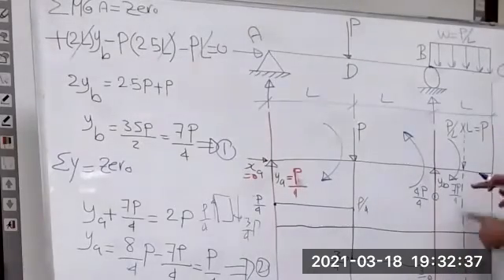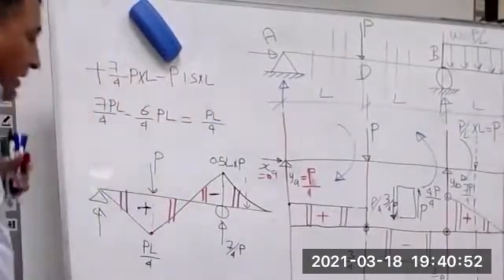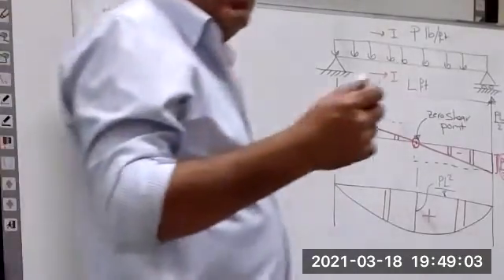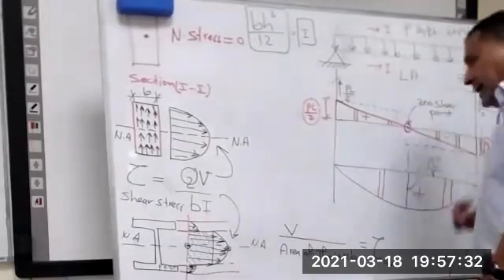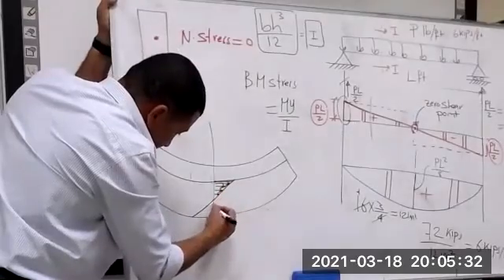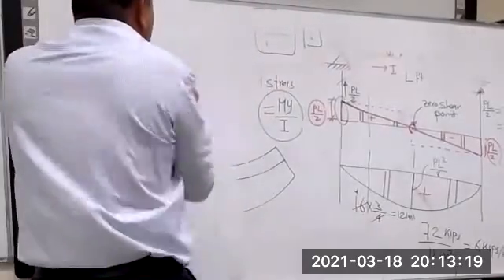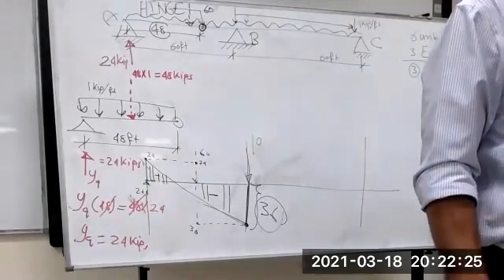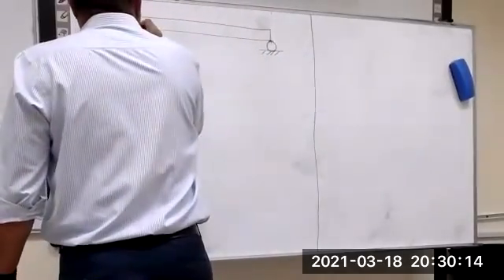UPDA Mock Test l UPDA Exam Mock Tests l UPDA Exam Previous Questions l UPDA Qatar Exam Syllabus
Dear Qatar UPDA MMUP MME Exam Attendees Helpline

1)How to apply UPDA exam(Free)
2)UPDA exam required documents(Free)
3)UPDA listed universities(Free)
4)Qatar PCC Metrash2 support(Free)
5)Request letter support(Free)
6)Mofa attestation guidelines(Free)
7)Hukoomi account support(Free)
8)UPDA exam 2nd & 4th exam online application (grievance) support(Free)
9)UPDA exam online result checking (Free)
10)UPDA exam 2022 syllabus, study material, and training
11)UPDA exam frequently repeated/asking questions
12) UPDA exam online course
13) UPDA exam classroom face to face training
14) UPDA exam short course